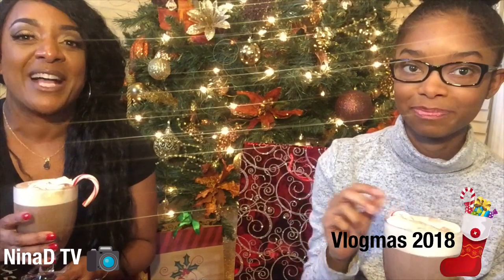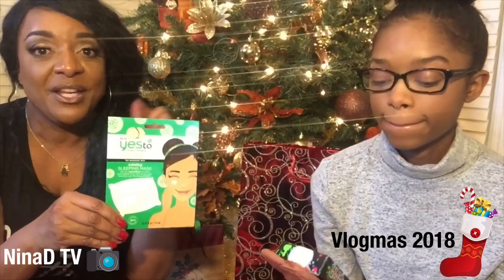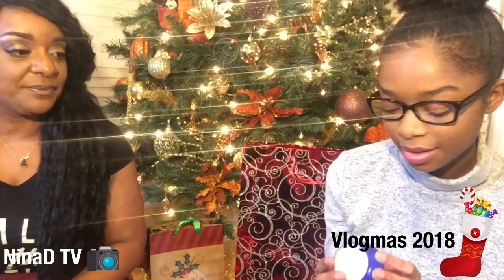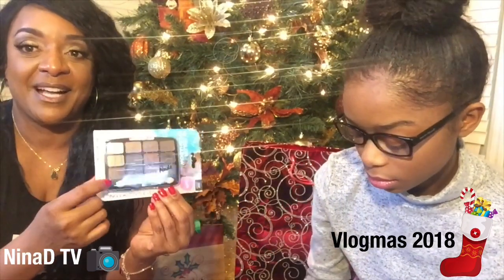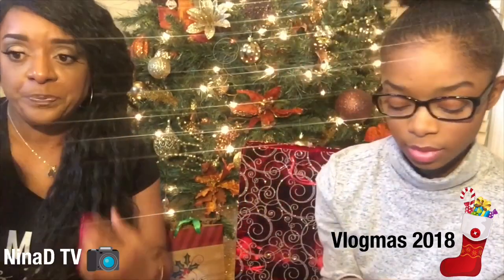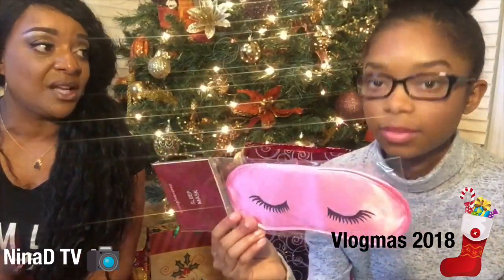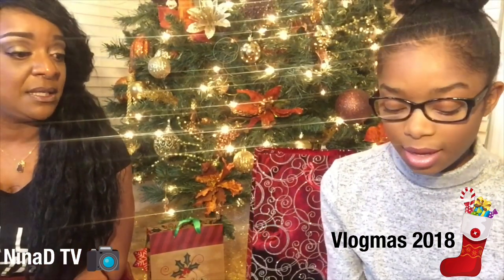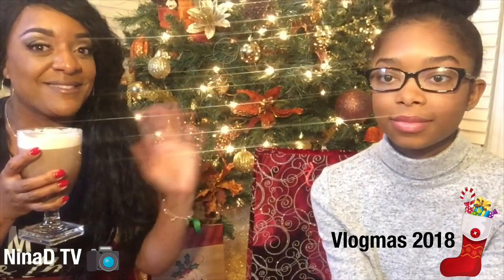Stocking Stuffers For Teen Girls| Vlogmas 2018 | YoNina Shondale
Hello Loves. I am so excited to share our top Stocking Stuffer picks for Teen Girls. This video is super special because my daughter Jana joined me. We had so much fun filming this video. I hope you all enjoy watching and find our video helpful!❄️☃️🎁 While you are here subscribe to become apart of our family , leave a comment and hit the notification bell for updates.

YoNina Shondale XO

Peppermint Hot Chocolate Receipe
1 1/2 cups heavy cream

1 1/2 cups milk

1/4 cup sugar

1/8 teaspoon salt

6 ounces bittersweet chocolate, chopped

3 drops peppermint oil

Sweetened whipped cream, for garnish

Chocolate shavings, for garnish

Directions
In a saucepan, combine the cream, milk, sugar, and salt and heat over medium-low heat. When the cream mixture just begins to steam, add the chopped chocolate, and stir, until melted. Stir in the peppermint oil. Divide the hot chocolate among mugs and top with whipped cream and chocolate shavings.
OUR TOP PICKS LIST
Yes to Cucumbers Calmins Sleep Mask -   Walmart
Freemans Sweet Tea & Lemon Peel Off Clay Mask    - Walmart
Dove Beauty Cream  ( Pink)  Walmart
Simple Pleasures Peppermint kiss Hand Cream -Walmart
So Fresh So Clean Charcol Cleansing Nose Strips -Walmart
Aromatherapy Sleep Bath Fizzy Lavendar & Cedarwood - Bath & Body Works
Watermark Beauty Kiss Crush - Dollar General
Bath and Body Works Japanese Cherry Blossom Hand Gel
Bath and Body Works Afternoon Apple Picking Hand Gel
Simple Pleasures Sleep Mask   - Walmart
Jacky & Lauren Nail Polish #23 & #15  - Ross
LA Colors Pink French Nails  - Walmart
LA Colors Eyeshadow Nude - Walmart
LA Colors Pout Lipgloss Matte Let's Kiss - Walmart
Lip Smacker Frosty Donut Chapstick - Walmart
Simple Pleasures Lip Balm Pod Taffy Apple - Walmart
Candy
Mini Skittles Bag
Candy Cane